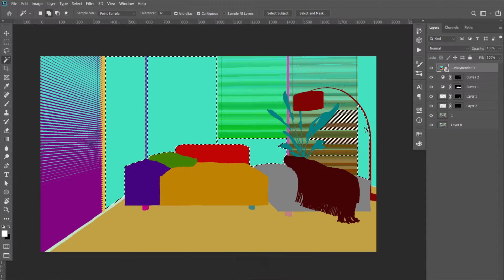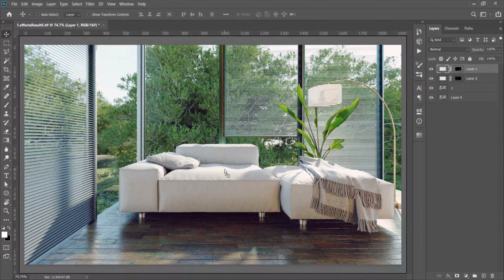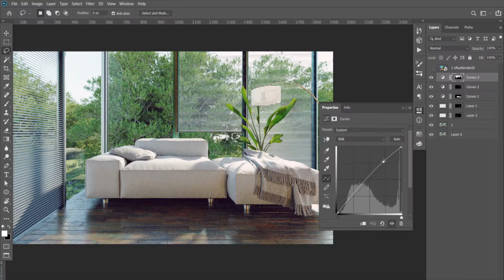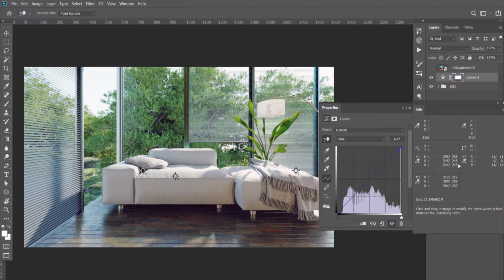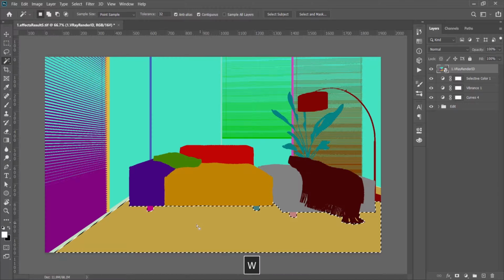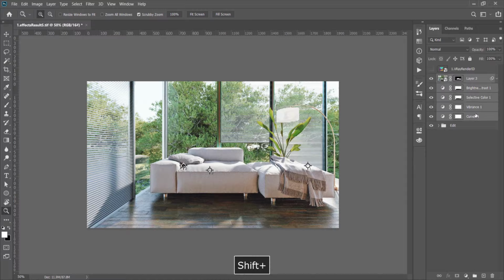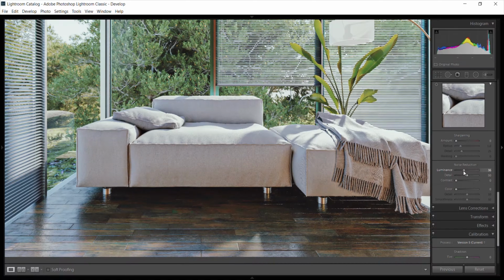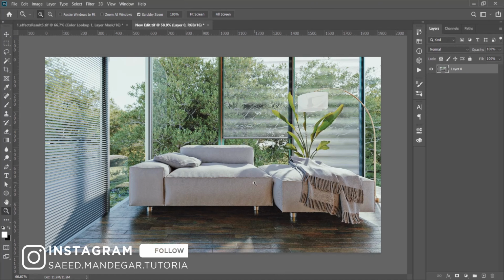Interior POST PRODUCTION Techniques Color Correction & Color Grading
In this tutorial, you’ll learn how to Edit your render or photograph, how to do the ‘color correction’ correctly and how to color grade and retouch your render inside Adobe Photoshop and Lightroom.
Also, you can download the project file and lightroom preset.